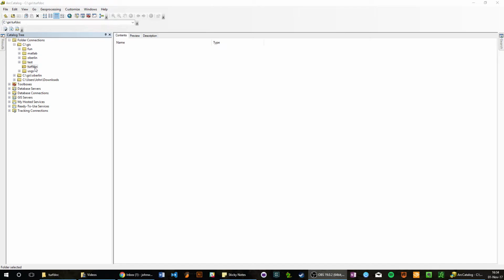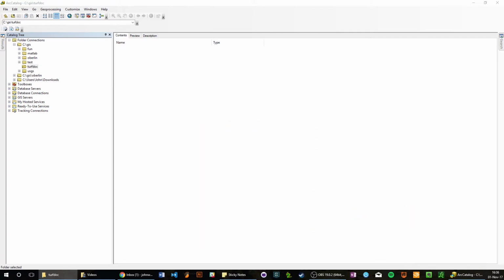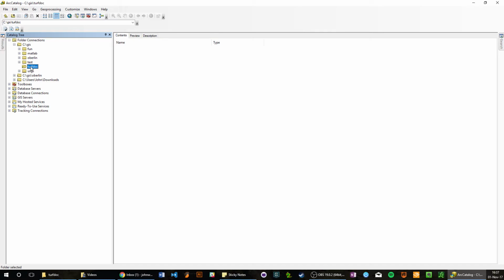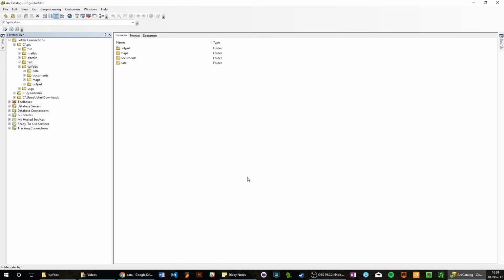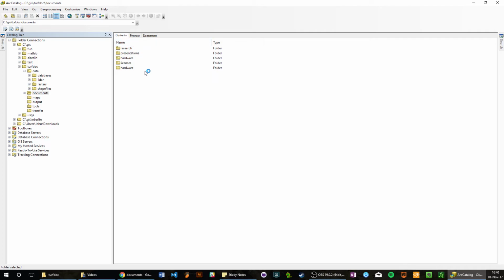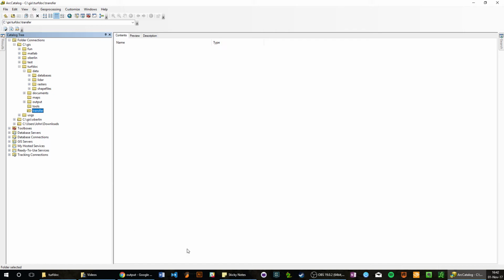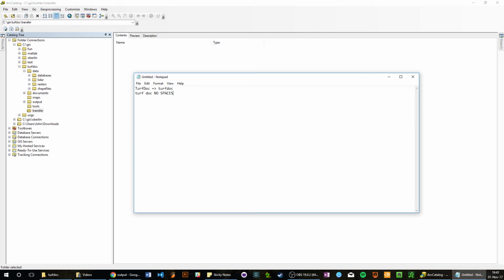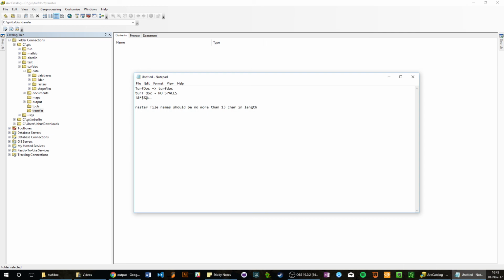How to set-up a file structure in ArcCatalog | GIS 101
In this video I discuss how to set-up a file structure within ESRI's ArcCatalog and the do's and don'ts of file naming conventions.